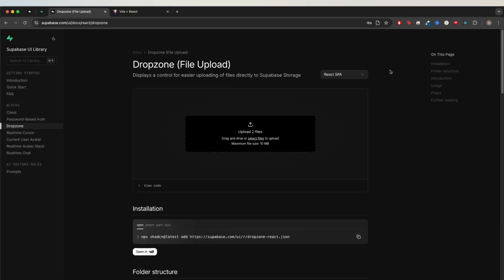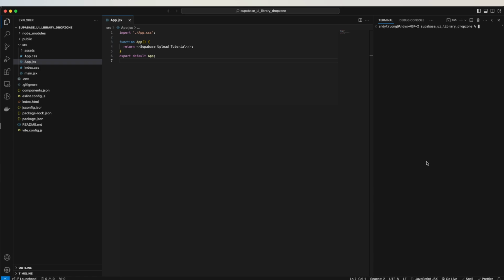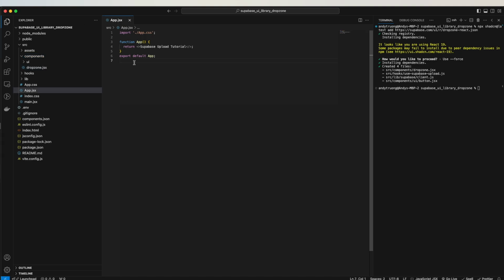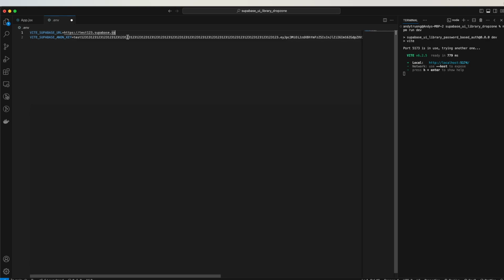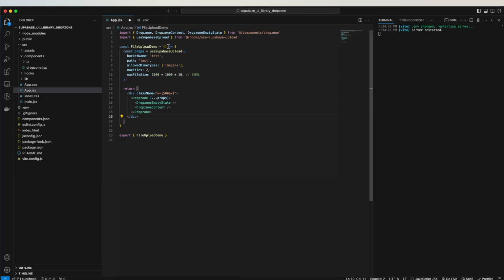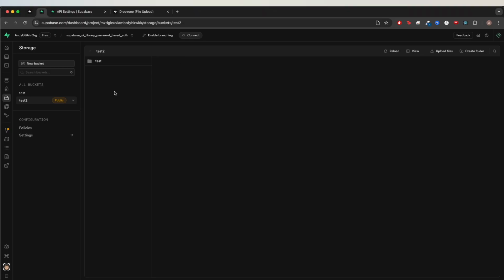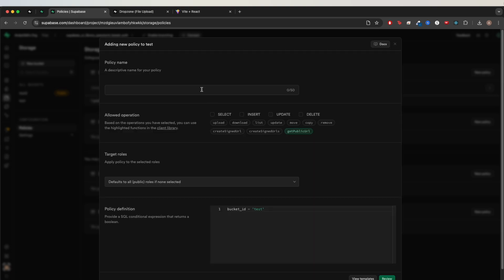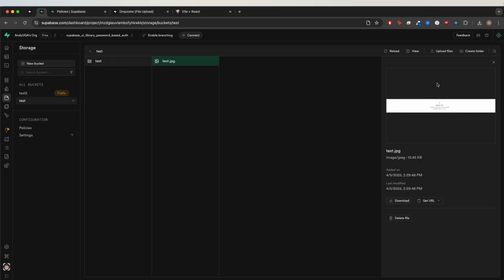How to Upload Files using Supabase | UI Library | Dropzone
I show how to easily upload files to Supabase using the Supabase UI Library Dropzone component!

Chapters:
0:00 Intro
0:05 Demo File Upload Component
0:25 Initial Requirements
0:40 Install File Upload Component
1:03 Display File Upload Component
1:10 Populate .env File
1:27 Create Supabase Project
1:44 Get Supabase Project URL and Anon Key
1:59 Review File Upload Props
2:19 Update Sample Code
2:27 Create Supabase Bucket to Upload Files To
2:45 Create Policy for Bucket
3:08 Run React App
3:14 Upload File
3:22 View Uploaded File in Supabase Dashboard
3:34 Outro